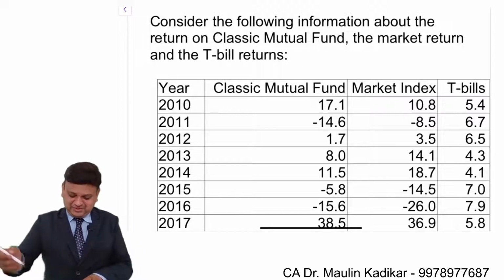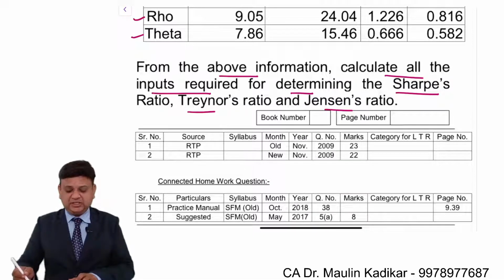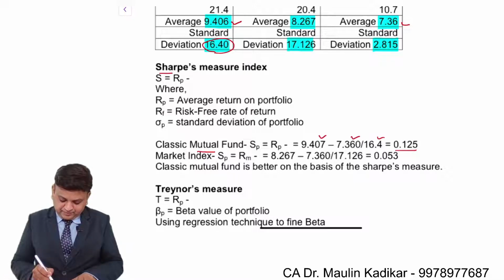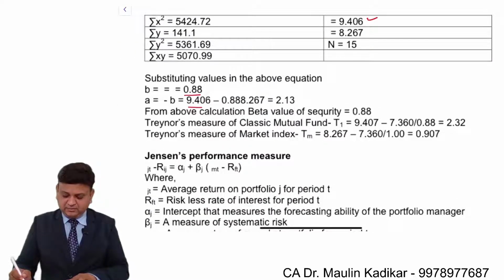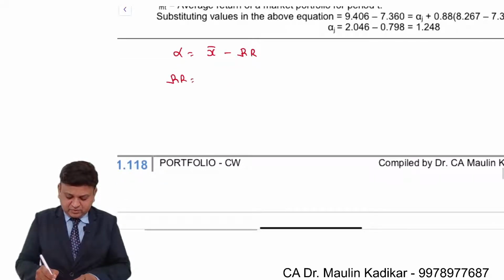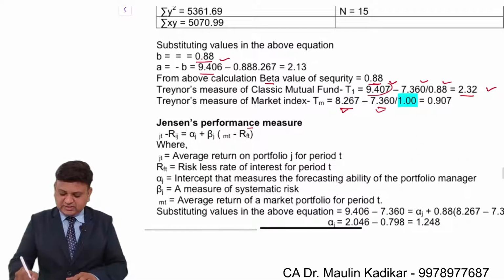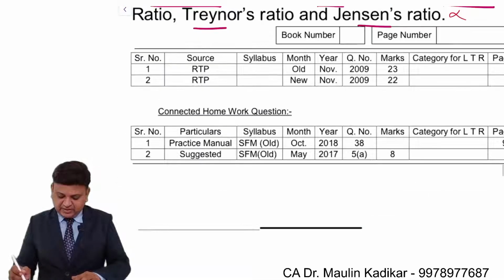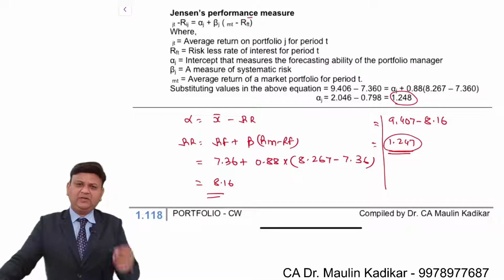Concept of Portfolio Management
Consider the following information about the return on Classic Mutual Fund, the market return and the T-bill returns:

Year Classic Mutual Fund Market Index T-bills
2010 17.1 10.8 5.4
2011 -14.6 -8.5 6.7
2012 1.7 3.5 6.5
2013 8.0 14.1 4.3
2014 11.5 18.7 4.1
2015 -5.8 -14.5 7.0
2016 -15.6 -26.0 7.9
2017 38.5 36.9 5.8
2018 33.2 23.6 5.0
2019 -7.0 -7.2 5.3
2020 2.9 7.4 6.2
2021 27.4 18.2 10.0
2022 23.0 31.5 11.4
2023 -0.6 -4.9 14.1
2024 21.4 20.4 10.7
The following additional information is available regarding the comparative performance of five mutual funds:

 Return (%) Standard Deviation (%) Beta Heading
Alpha 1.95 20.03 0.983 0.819
Beta 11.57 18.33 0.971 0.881
Gama 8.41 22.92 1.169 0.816
Rho 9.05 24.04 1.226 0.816
Theta 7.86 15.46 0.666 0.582

From the above information, calculate all the inputs required for determining the Sharpe’s Ratio, Treynor’s ratio and Jensen’s ratio.